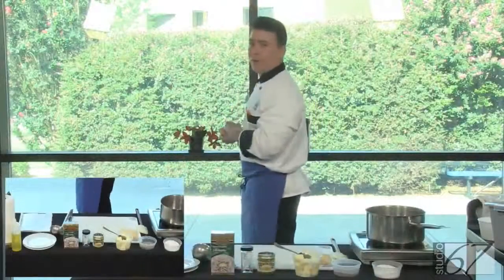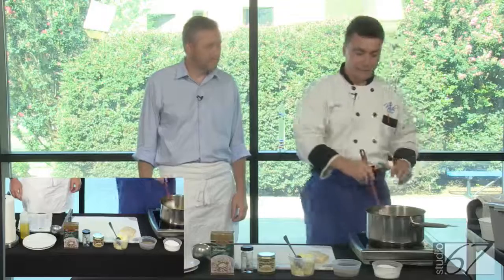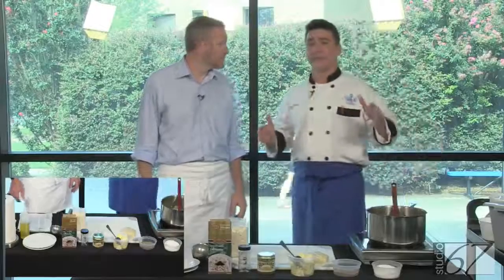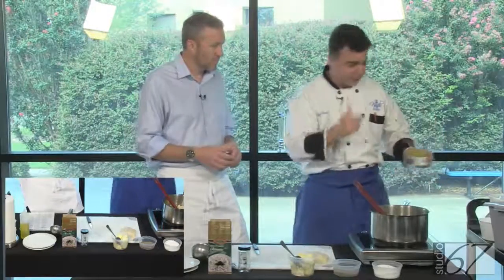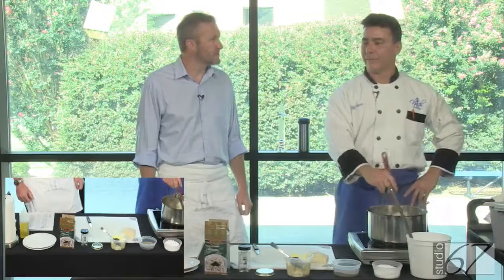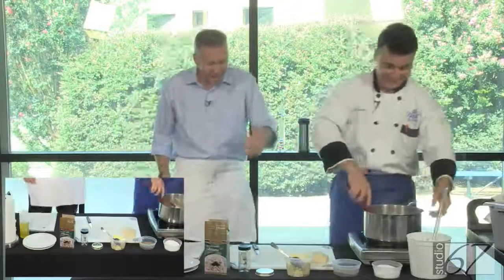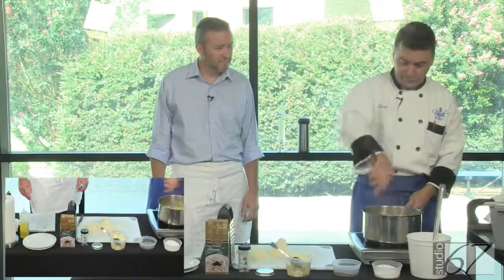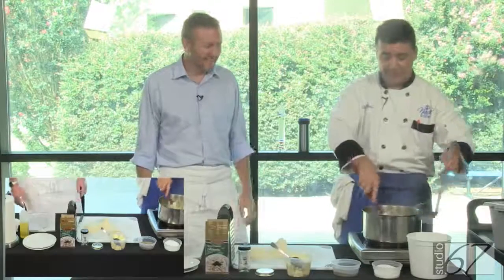Talking Food with Chef Carlo: Risotto!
Today on Talking Food with Chef Carlo: We continue our one-pot meal journeys with an all-time favorite, Risotto! (Originally aired Aug. 22, 2017)